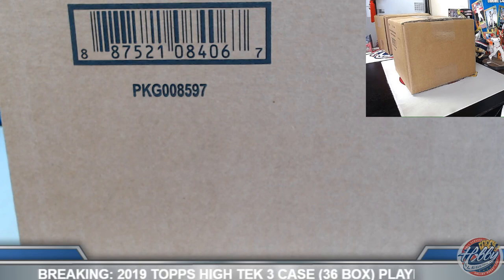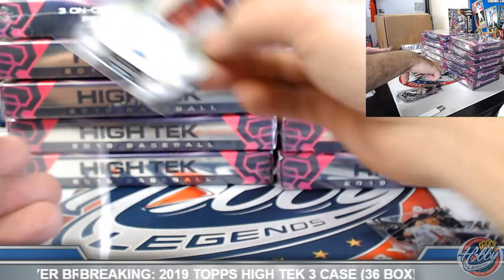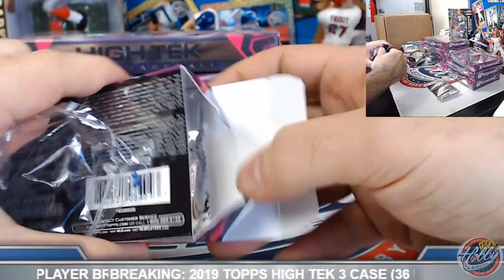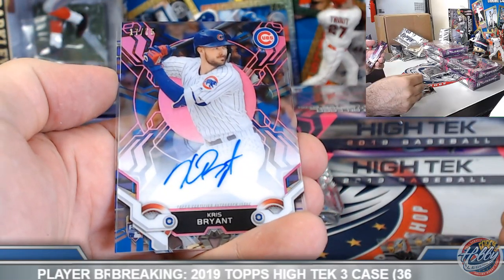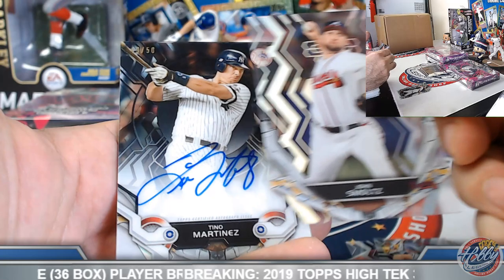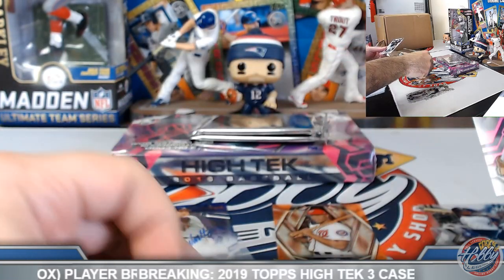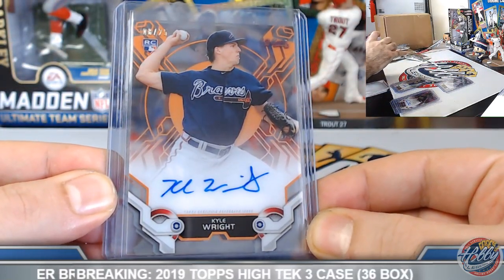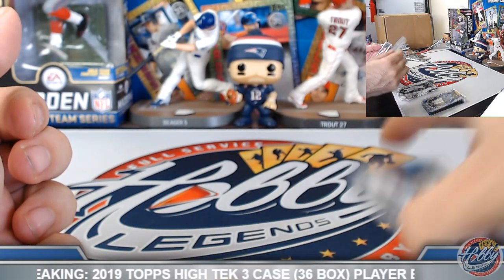CASE #1 of 3 --- 2019 Topps HIGH TEK 3 CASE (36 BOX) PLAYER Break eBay 11/15/19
Bids for 2019 Topps UPDATE HOBBY 10 CASE (120 BOX) PLAYER Break auctions end SUNDAY on eBay